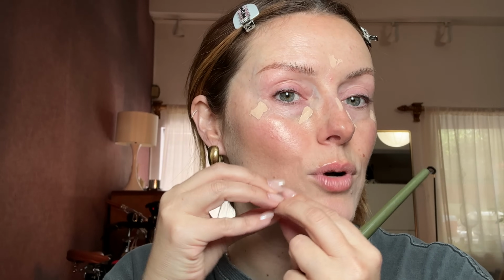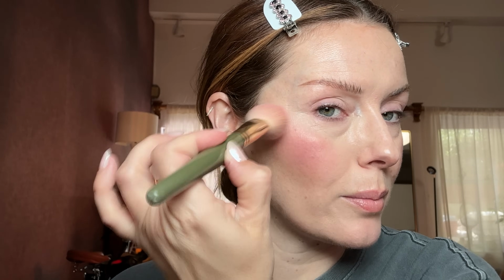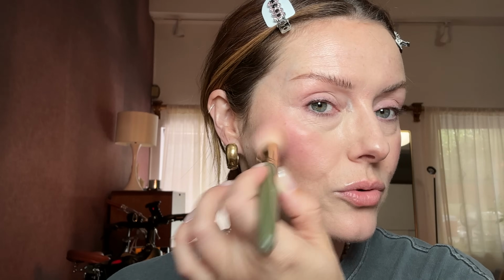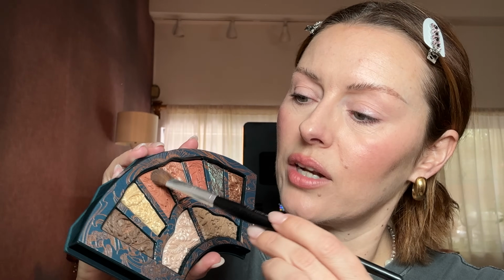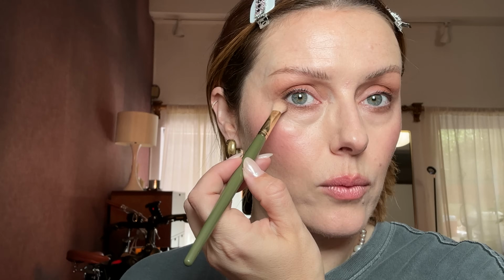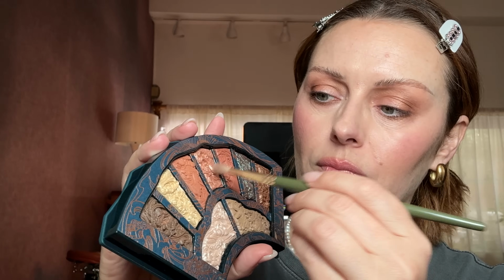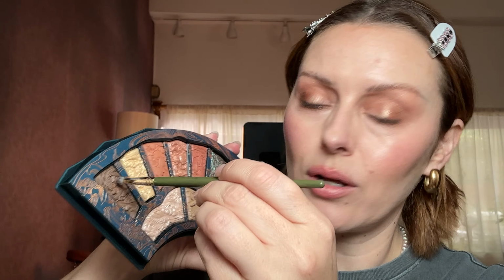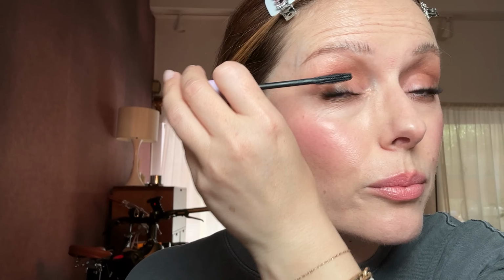UNCUT WITH KJH: Spring Makeup Look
a gorgeous, rich, creamy look with notes of pink + brown, perfect for spring and summer

→ CREATOR FRIENDS

The platform I use to make links and build product lists for you all is called ShopMy. If you’re a creator and interested in joining, you can sign up

CODE: KATIE10

CODE: LTKATIE15

CODE: SHOPMYKJH

CODE: KATIEHUGHES

CODE: KATIEHUGHES

CODE: KJH

CODE: KJH15

CODE: KJH15

CODE: KATIEJANE20

CODE: KATIEJANE

CODE: KJH15

CODE: KJH10

CODE: KJH
for bodyography, danessa myricks + MUFE